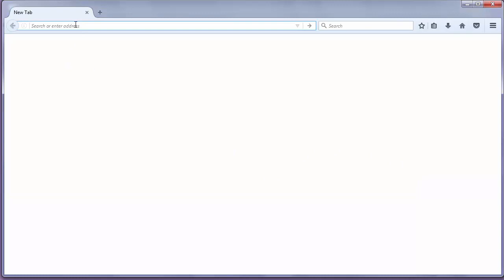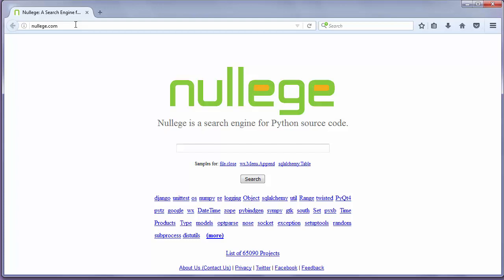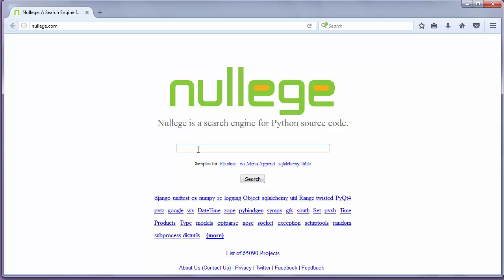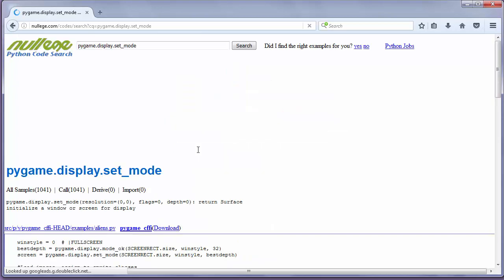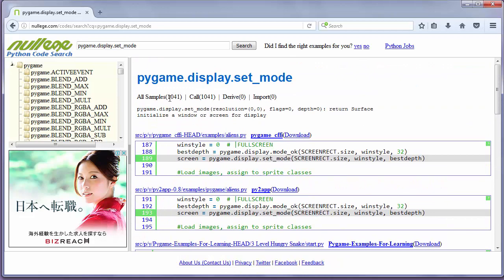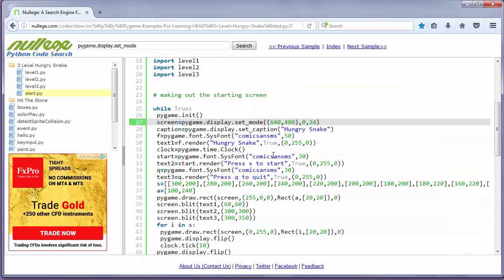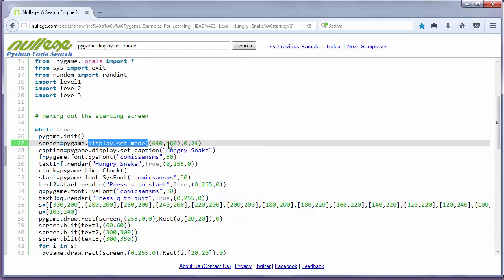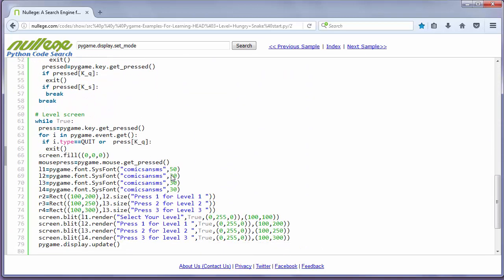How to search code in Python - Python's code search engine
In this lesson we're going to talk about Python's search engine where you can find a lot of code samples and snippets for your projects.